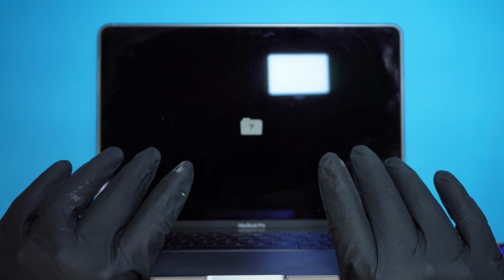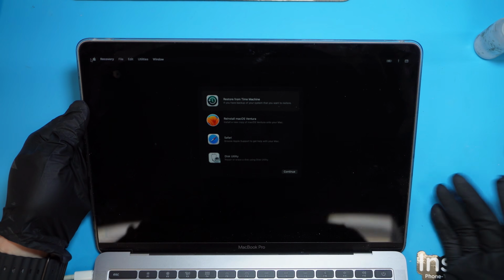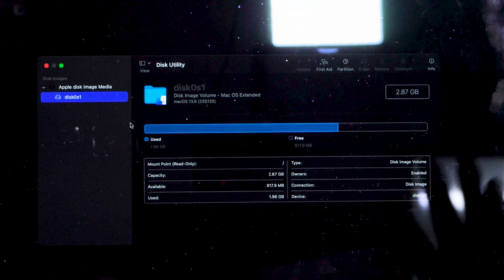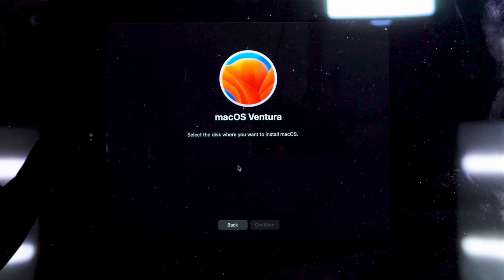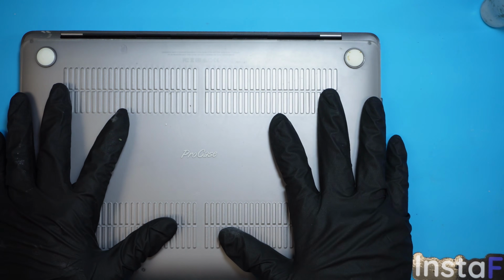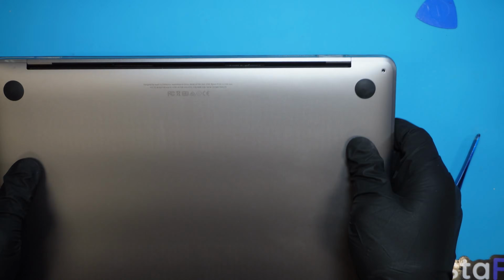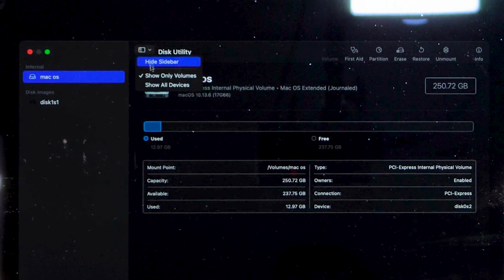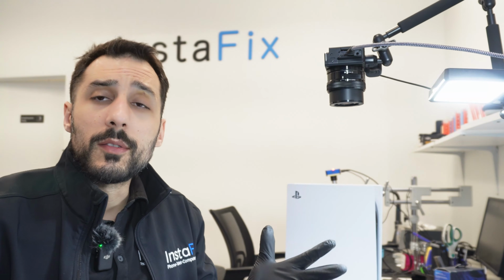Macbook Question Mark Flashing Folder Fix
This MacBook was the model A1708. The main issue here is no boot device found. The software fix here should work for the majority of Intel MacBooks.  If your MacBook has a modular drive then you can order the ssd below for that fix. Good luck.

Parts Used in this video:
iFixit tool kit
SSD Drive that I used
Magnetic Screw Mat I Use
Ifixit Pry Tool Kit

📦 Send Your Device and or Stuff To:
InstaFix